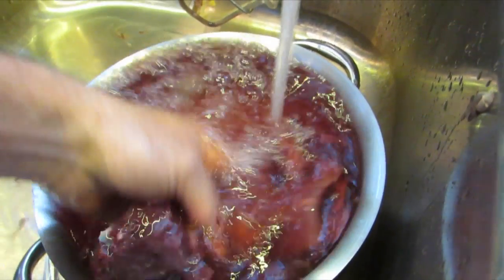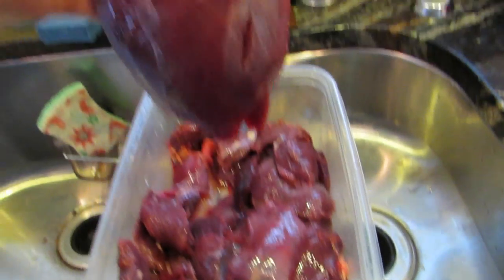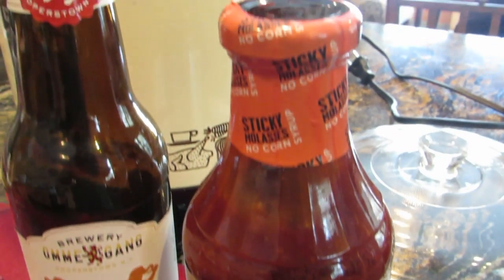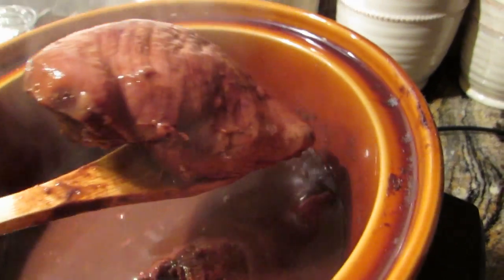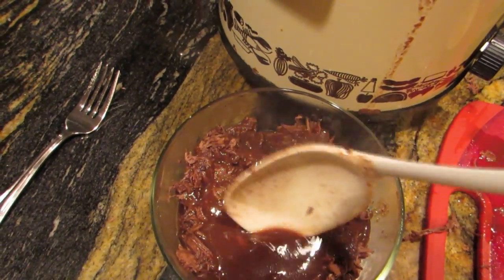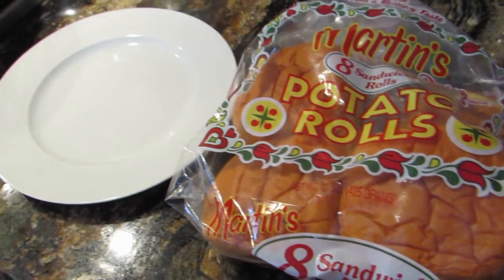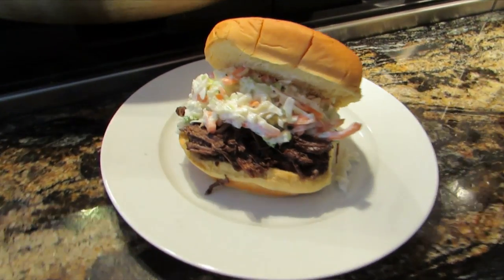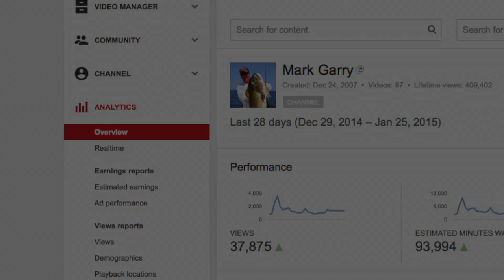HOW TO COOK GOOSE, EASIEST CANADA GOOSE RECIPE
HOW TO COOK GOOSE, CANADA GOOSE RECIPE
The boys from Kidcochiese Outdoors harvested some nice Canada's this week and we used a simple recipe to prepare them
All the ingredients you need are 1-Bottle of beer, and 1-bottle of BBQ Sauce
The recipe is very easy to follow and the result is absolutely delicious. Canada's have a reputation of tasting like game, but this recipe proves they are not.
Hope it gives you another technigue to prepare your harvest.. enjoy  Kid.
Note: This is for Goose not Duck, Duck doesn't "pull" as well